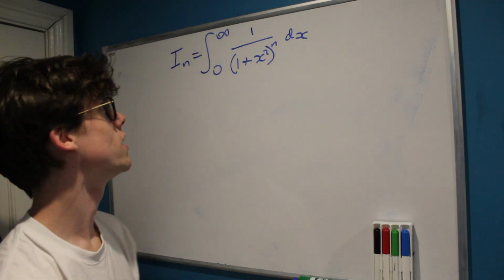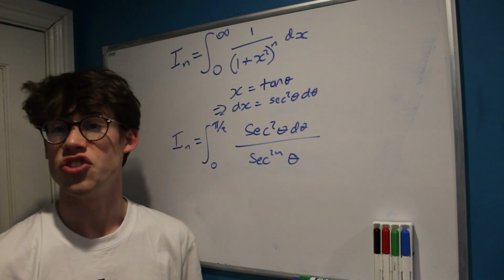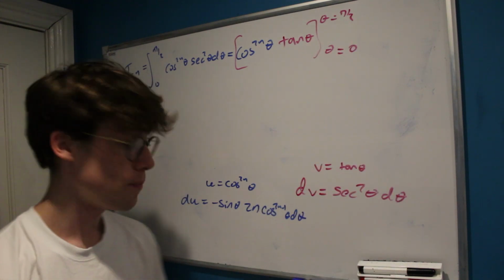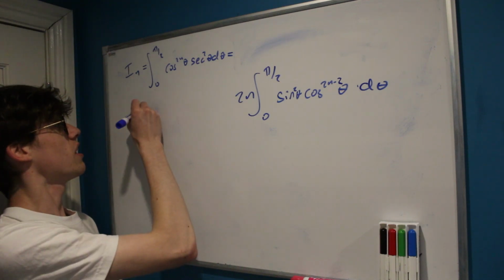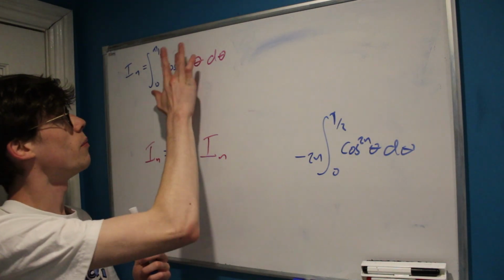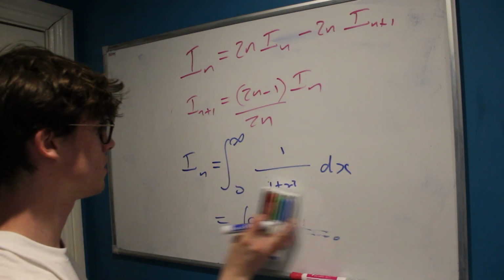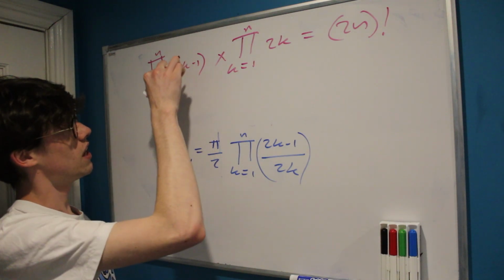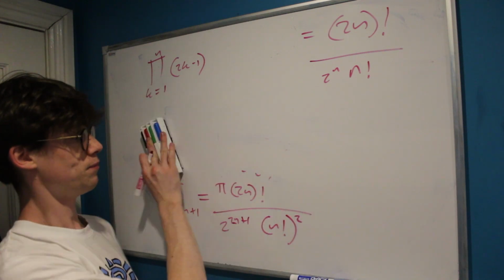The Power Of Recursion: An UNSOLVABLE Integral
Hope everyone enjoyed! I thought this integral was particularly unique and love how theres so many approaches - please comment all of yours down below!!